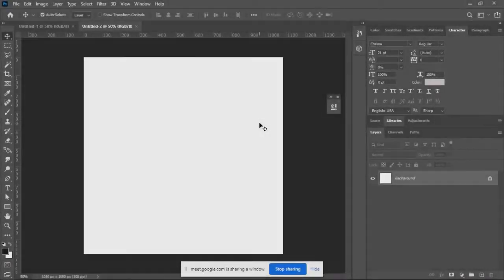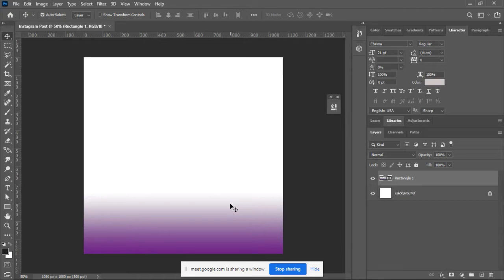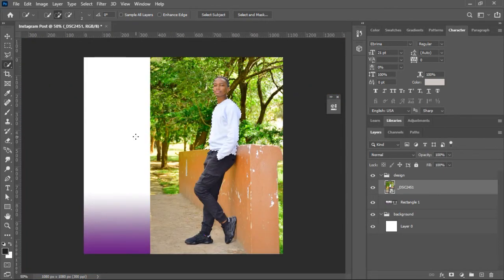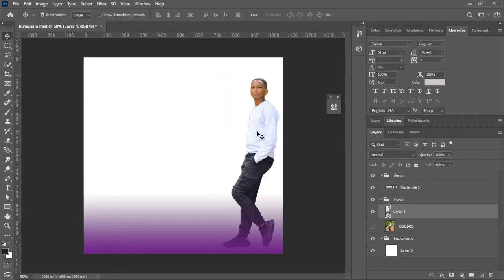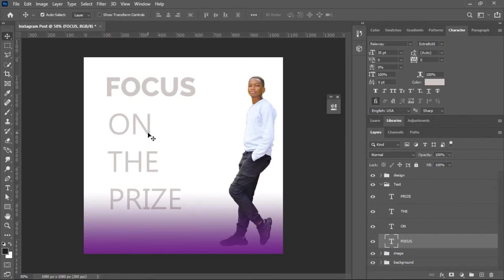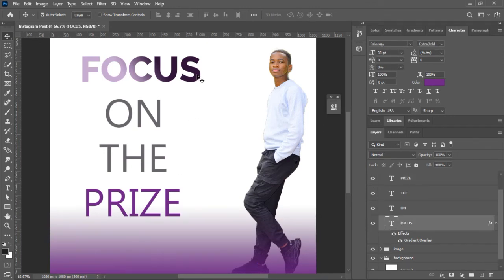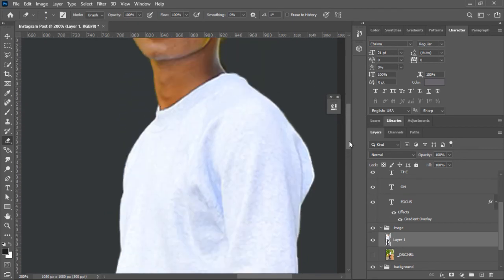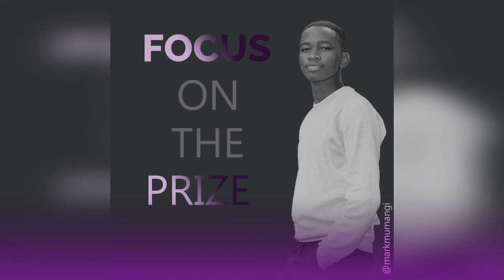INSTAGRAM POST DESIGN || ADOBE PHOTOSHOP CC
Design with Markie Season One 2021 Edition.
Five Days Free Graphic Design Crash Course

Please Watch
Day 1 of 5